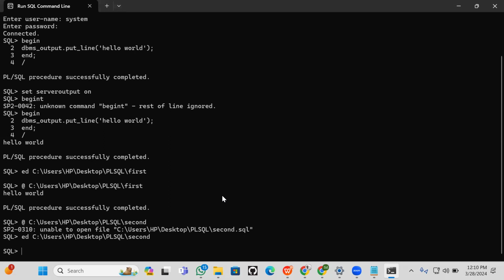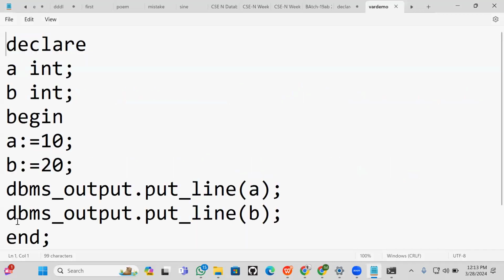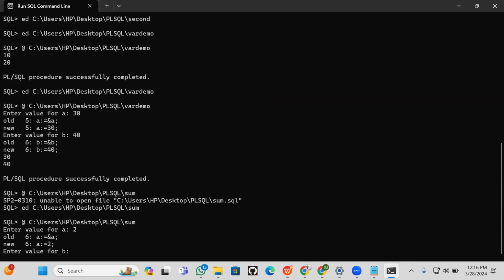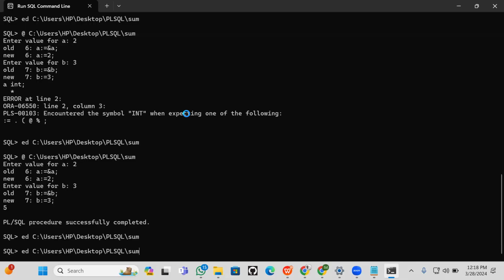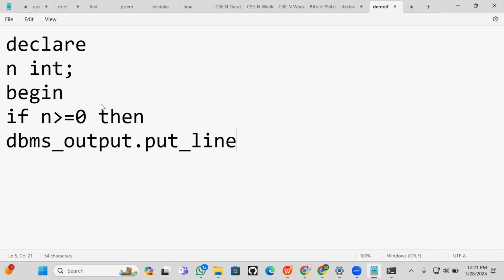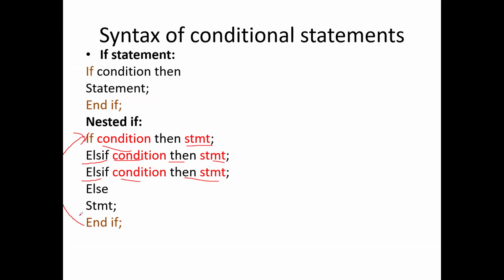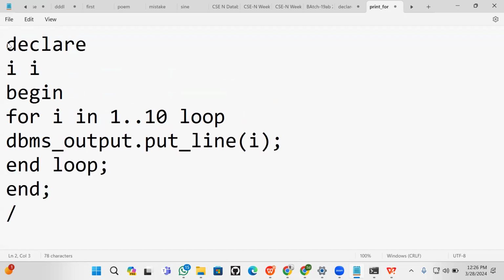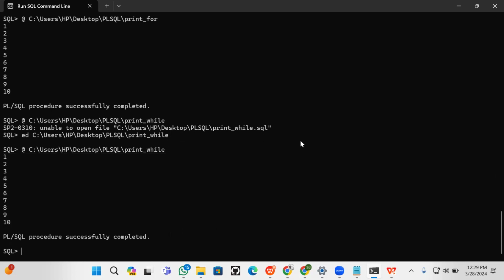plsql-Part-2-declaring and printing variables, conditional and looping statements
This video demonstrates how to declare and access variables in plsql. it also demonstrates conditional and looping statements in plsql